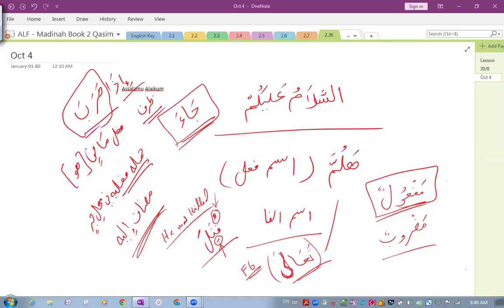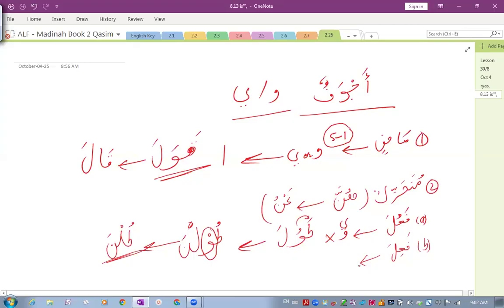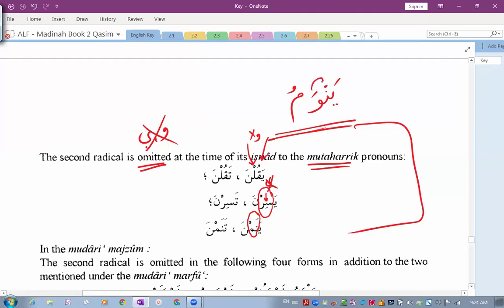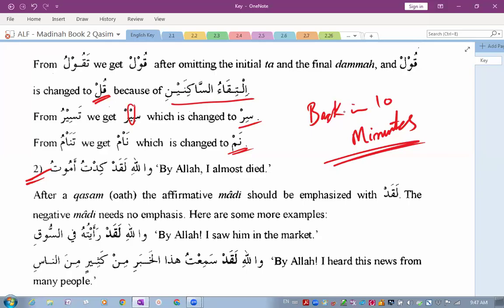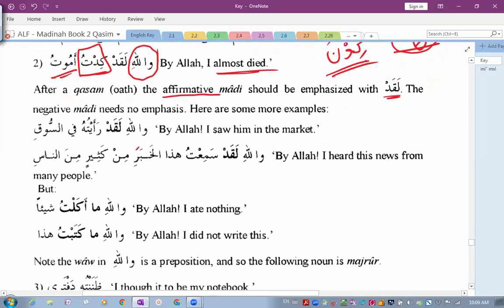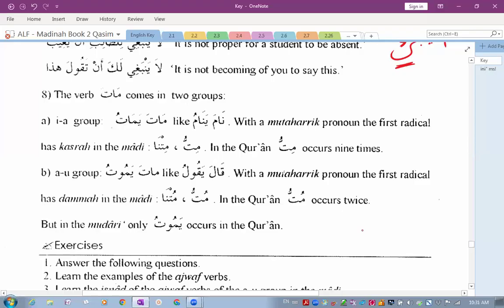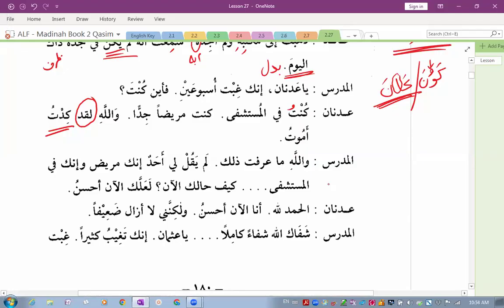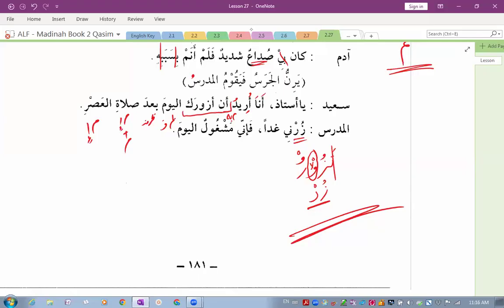October 4, 2025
October 4 2025 Book 2 Lesson 27